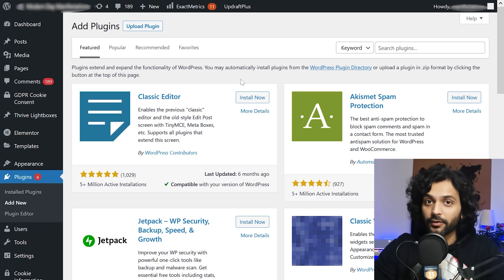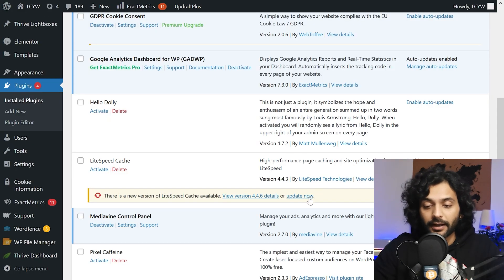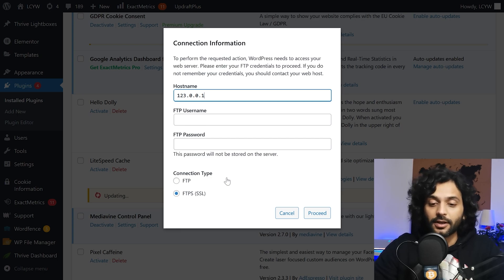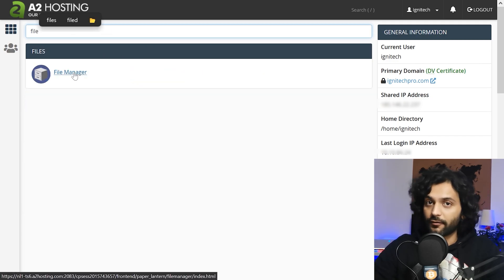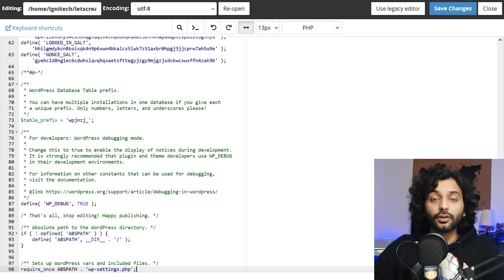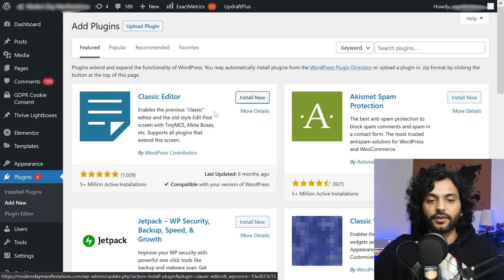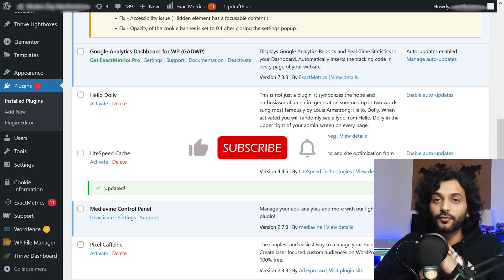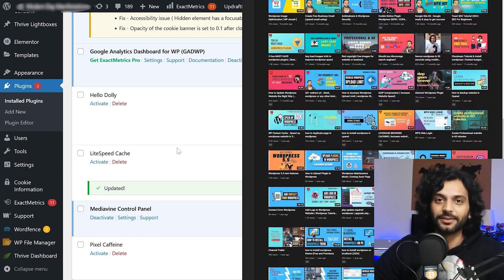Fix WordPress needs to access your web server / Wordpress asking FTP Credentials (SOLVED)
SOLVED : To perform the requested action, WordPress needs to access your web server. Please enter your FTP credentials to proceed. If you do not remember your credentials, you should contact your web host

code to add in wp-config.php file  :  define('FS_METHOD','direct');